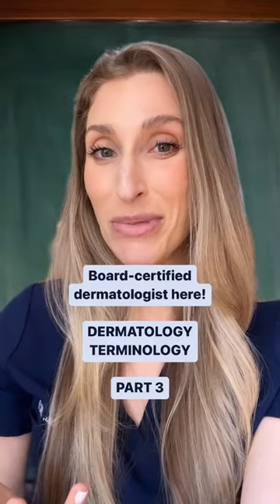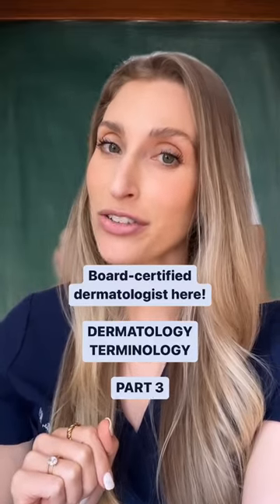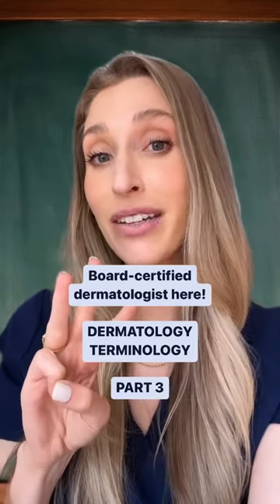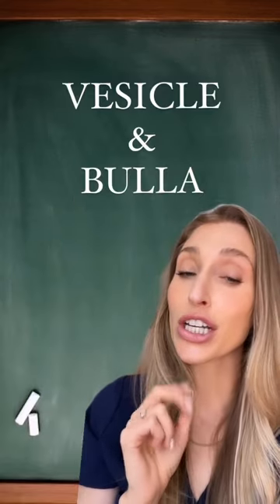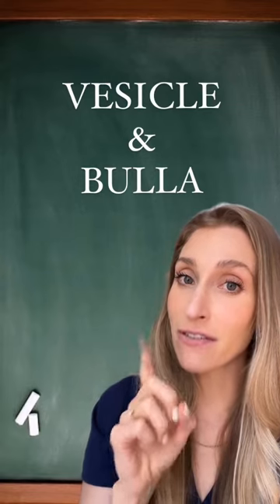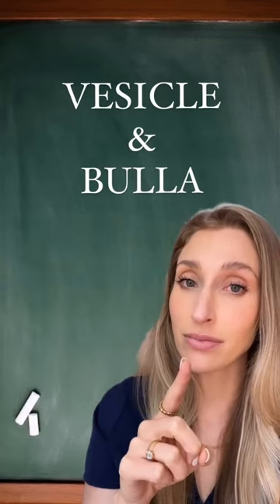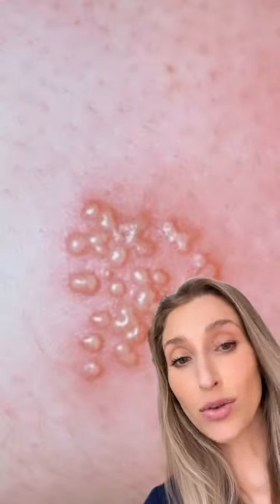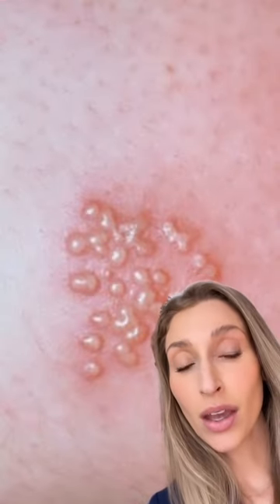Dermatologists never say “blister.” Here’s what we say instead.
We say "vesicle" or "bulla" instead. Dermatologists use very specific terms when referring to different things that we see on skin. Learning this “language” will help you describe skin more accurately too!